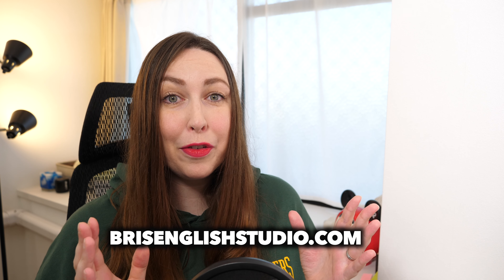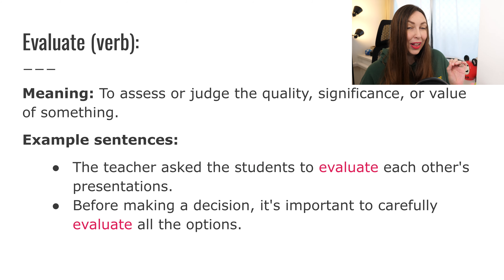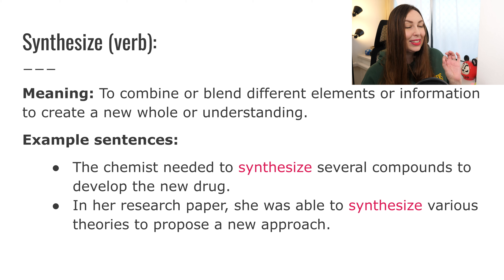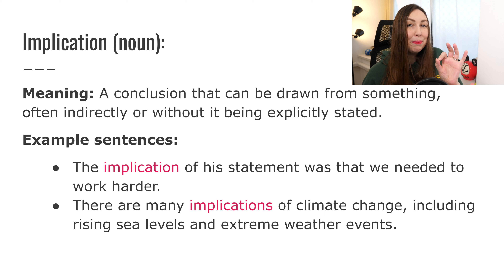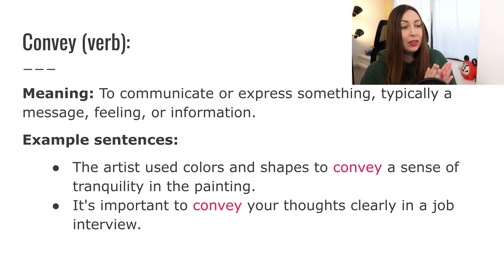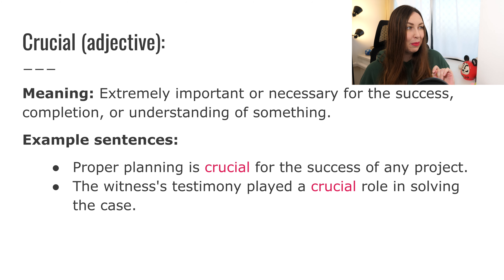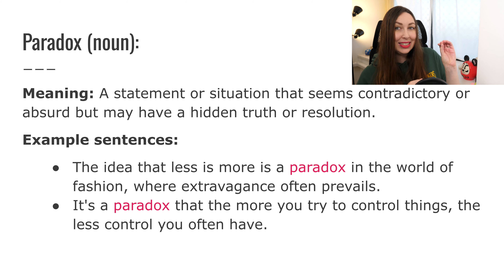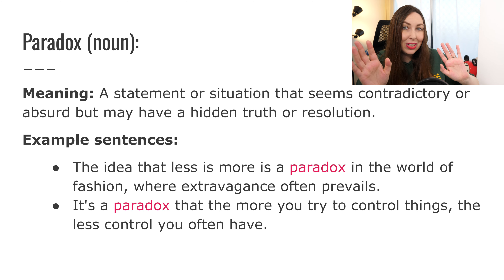Master these 10 Crucial Words for IELTS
Hi students! We are going to learn 10 crucial (that means very important) words for IELTS!

Some textbooks and books that I recommend:
100 Great Short Stories